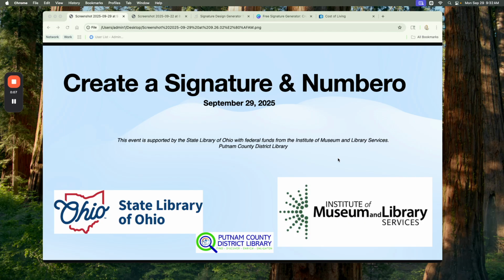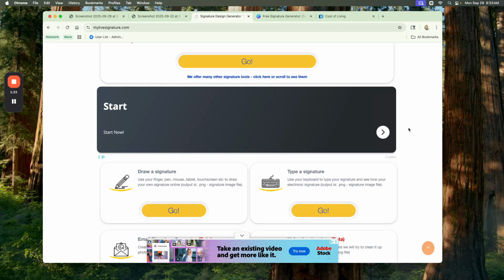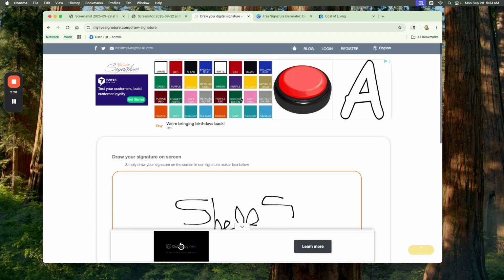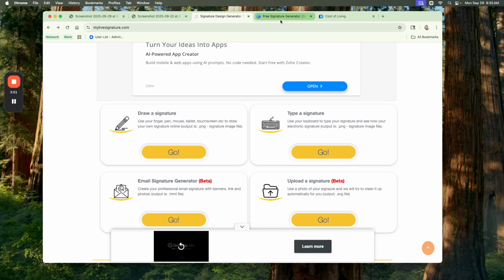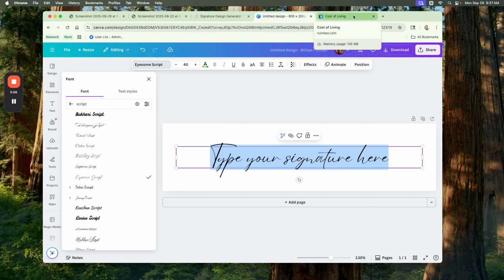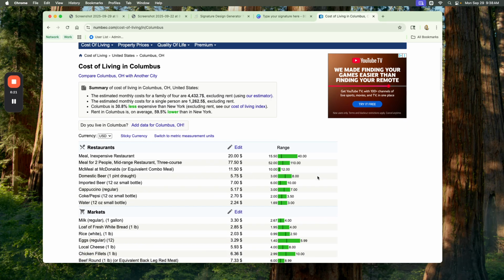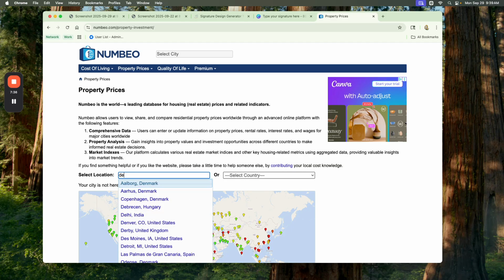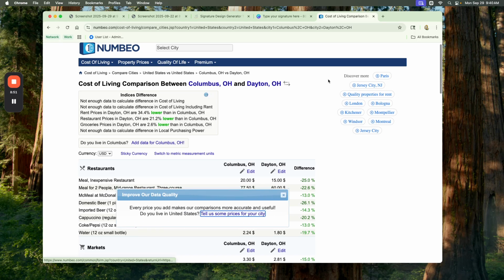Signature & Numbero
Using MyLive Signature and Canva we will create a personal signature that you can use for your email correspondence.
We will then take a look at Numbero which is the world's largest database of user-contributed data on cities and countries worldwide showing the cost of living and goods and also allows comparison.